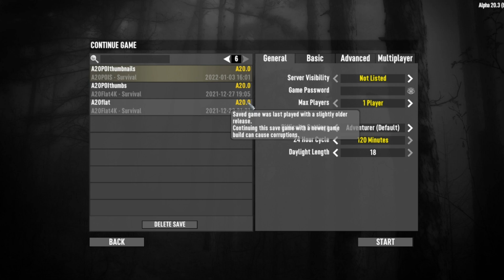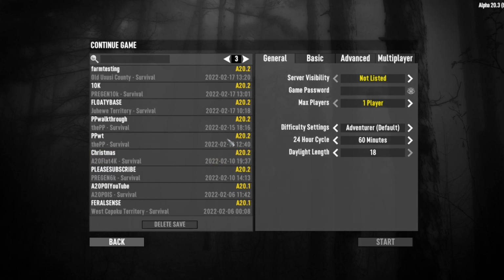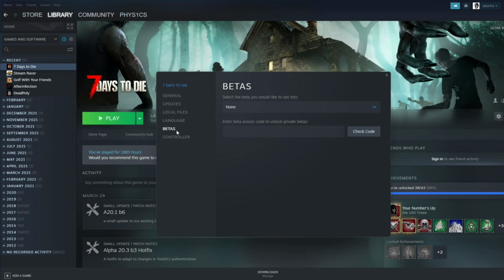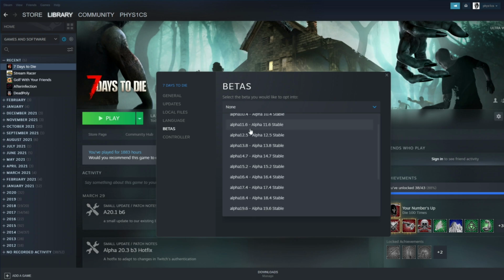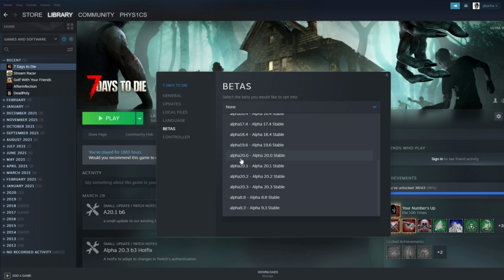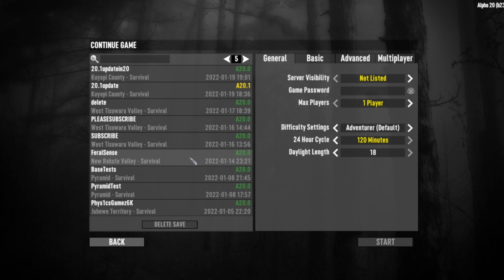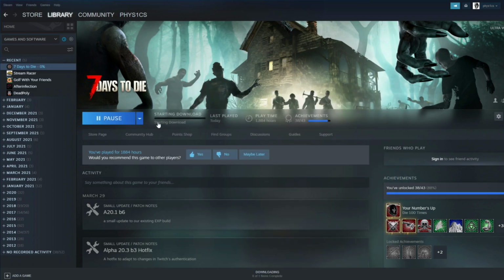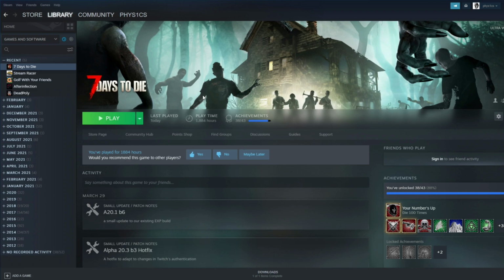Roll Back Version 🧻 7 Days To Die (Alpha 20)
Instructions on how to roll back to an earier version of 7 Days To Die. Using Steam on PC you can find out how to access the beta menu and select previous versions in Alpha 20, Alpha 19 and much earlier than that. You can use this function if you are having problems or errors with your game.